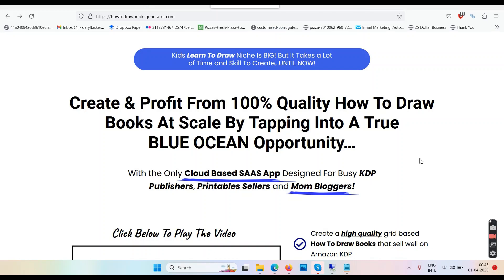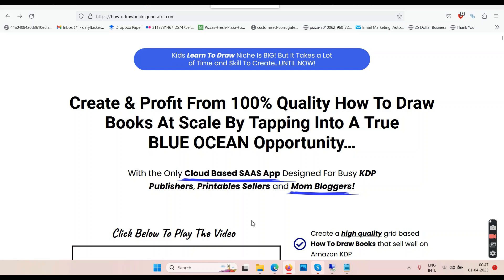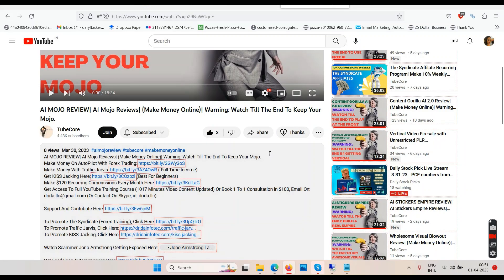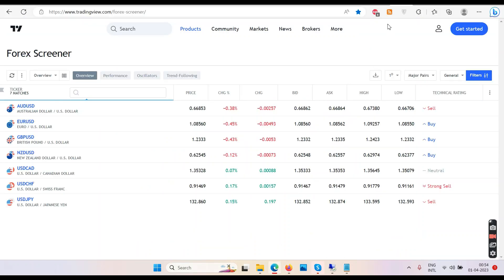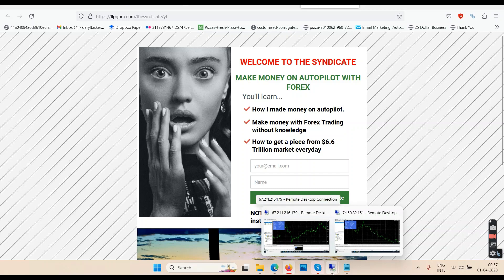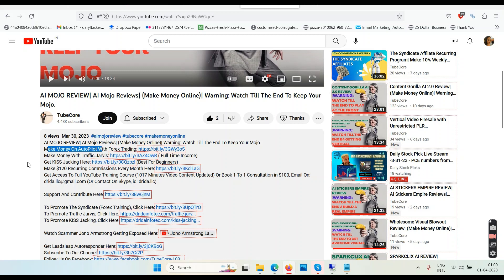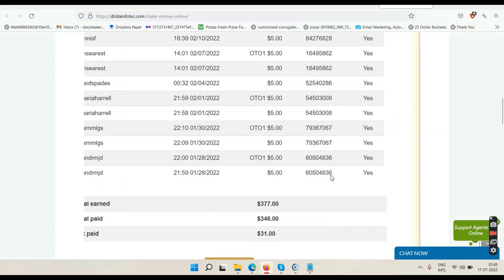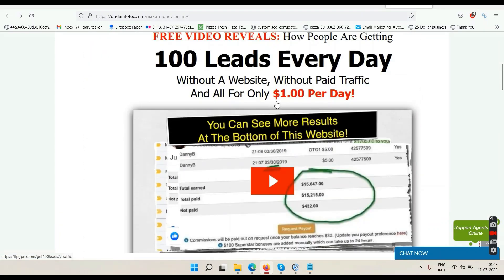How To Draw Books Generator Review| (Make Money Online)| Warning: Watch Till The End B4 You Draw.